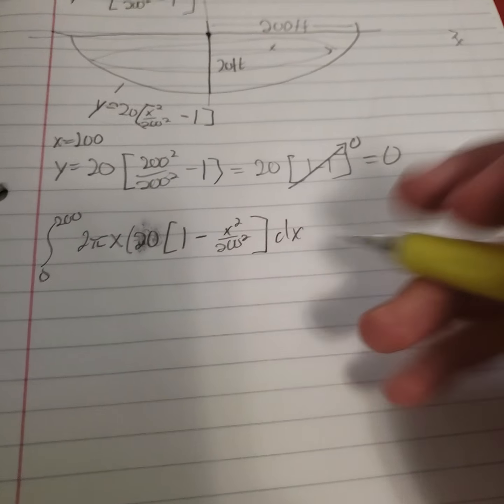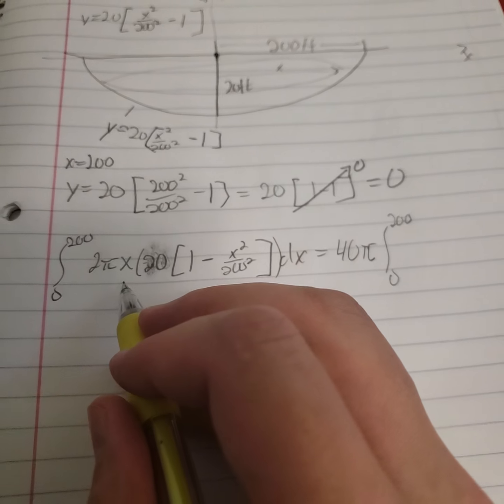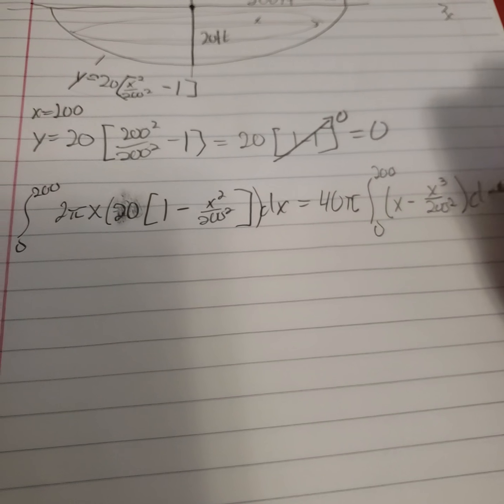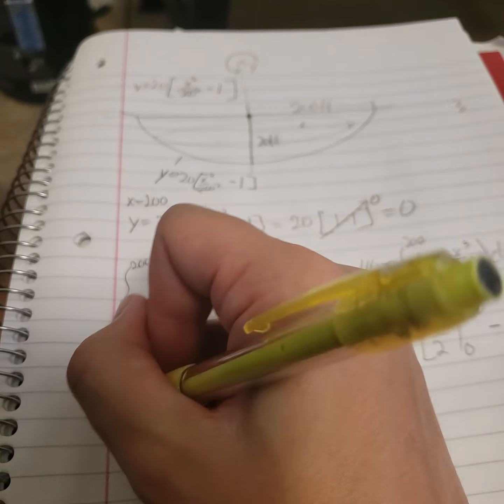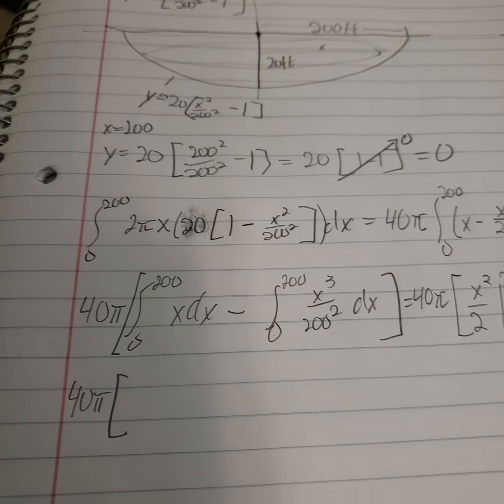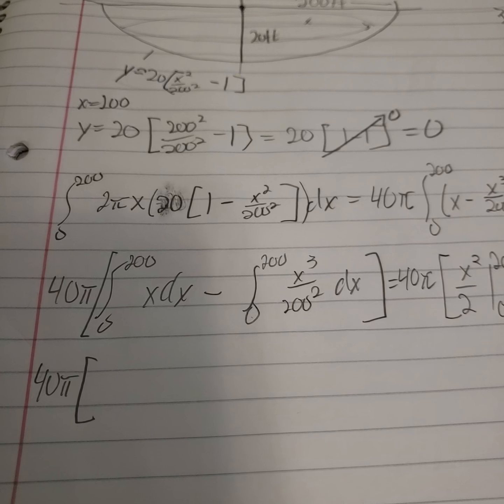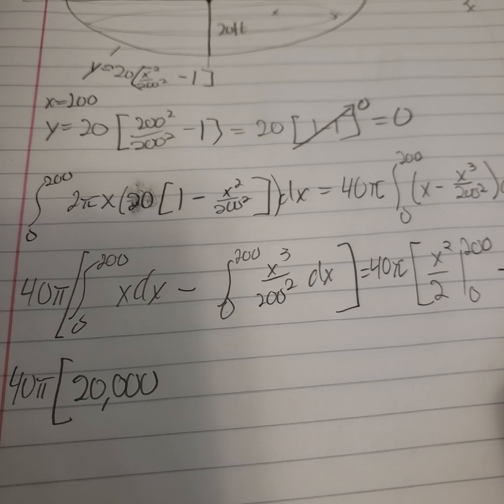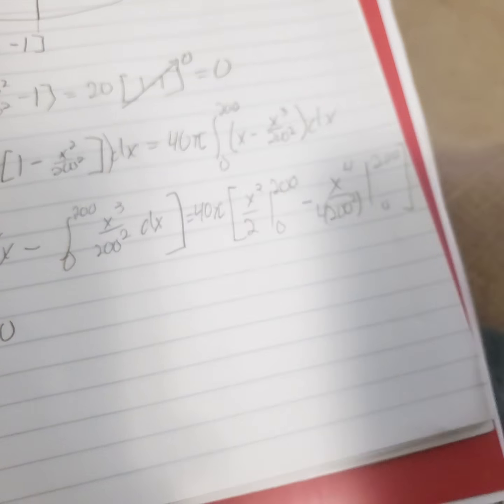Homework #10 Video Problem 2 - Fred Woodall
Video Problem 2 of homework #10